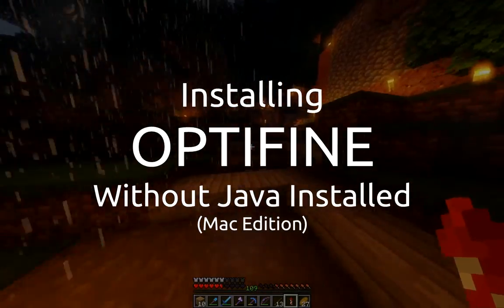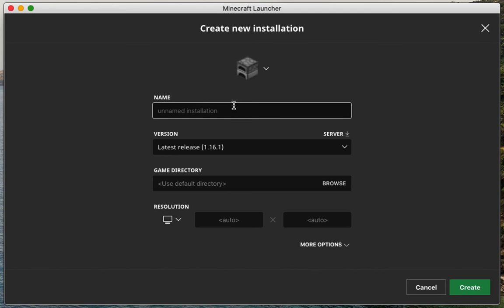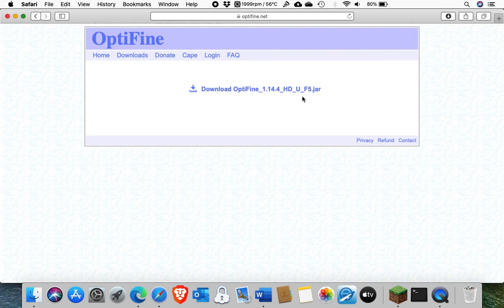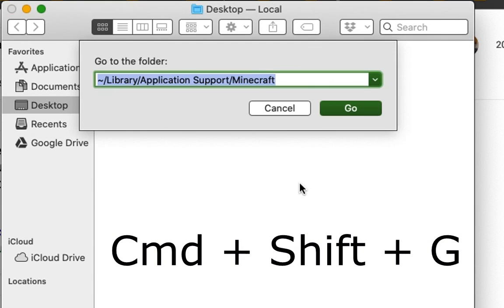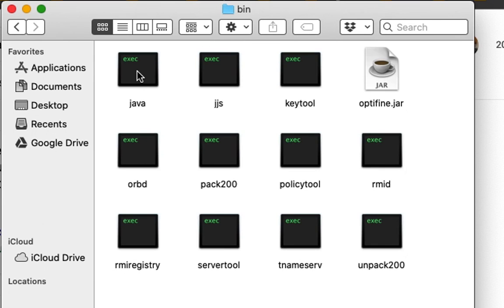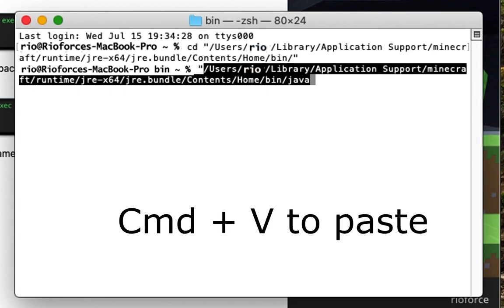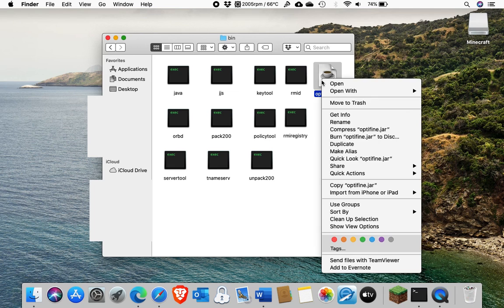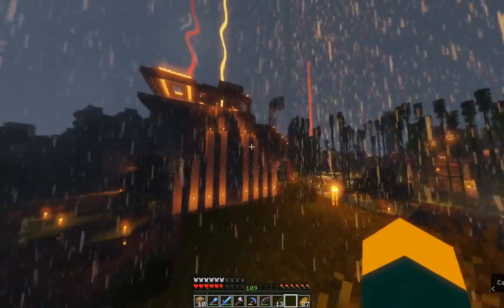(Mac) How to install Optifine for Minecraft WITHOUT JAVA INSTALLED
Today I'll teach you how to instalk Optifine into Minecraft on a Mac (even if you don't have Java installed). This is for the newest version of Minecraft, but works on all versions. This tutorial is for Mac.